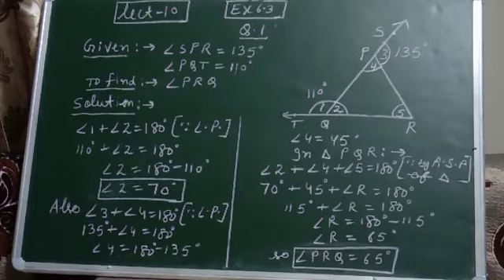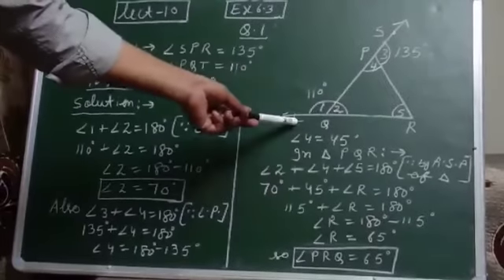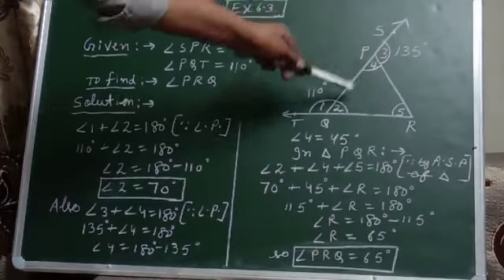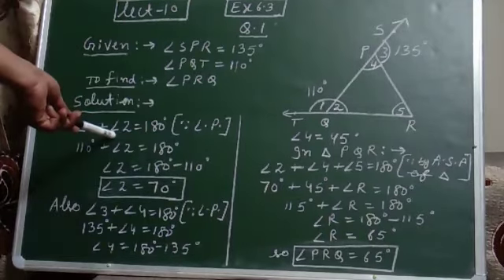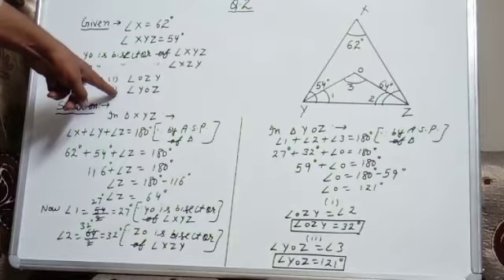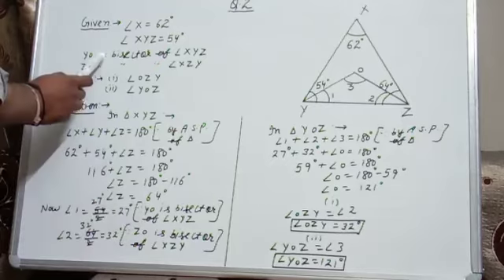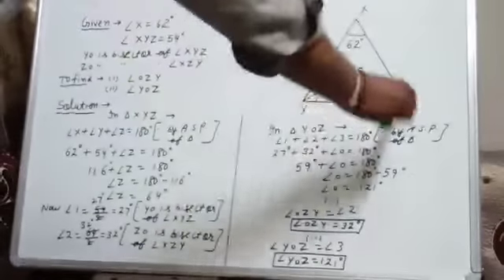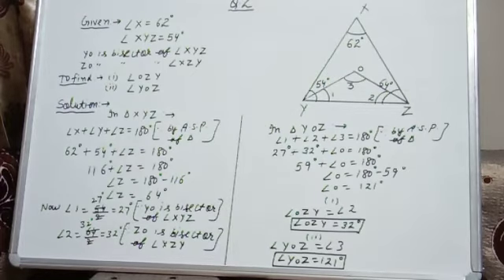Maths Class IX Chapter Lines and Angles (Lecture 10)